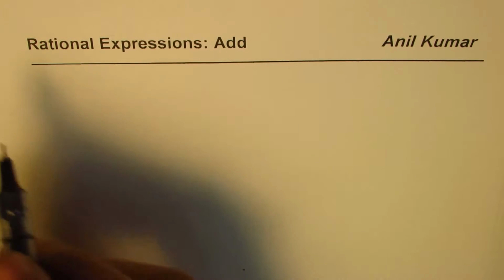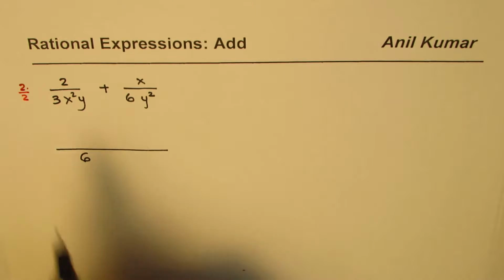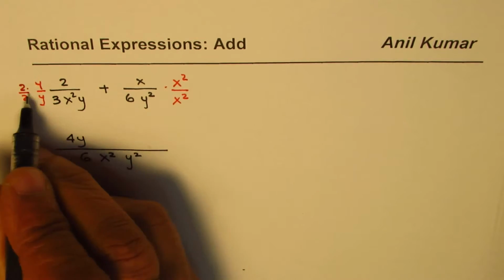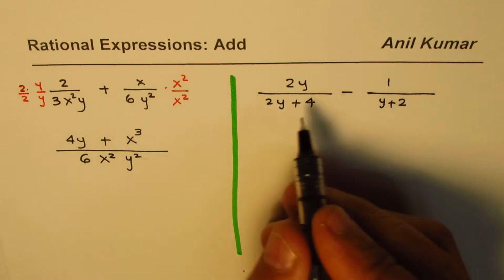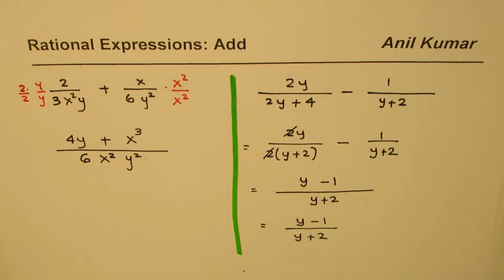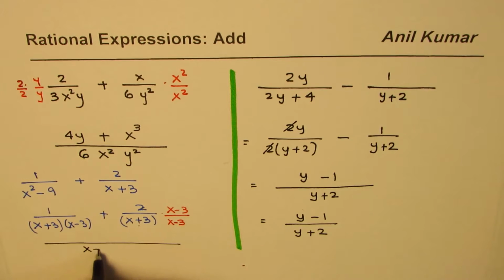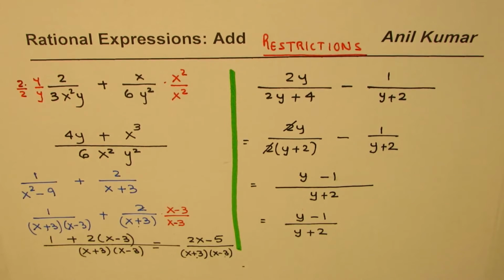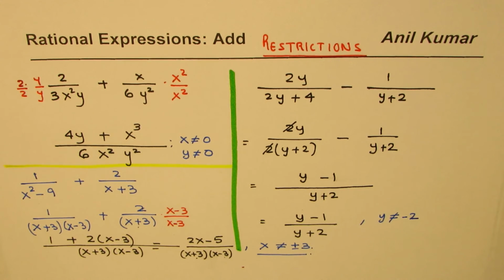Examples to Add Rational Expressions